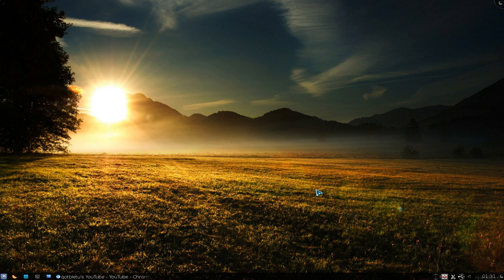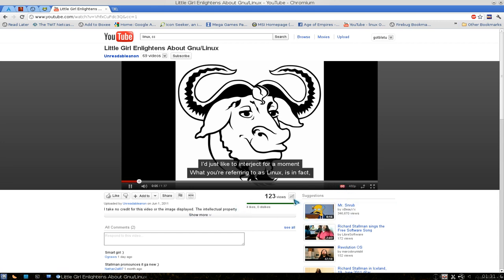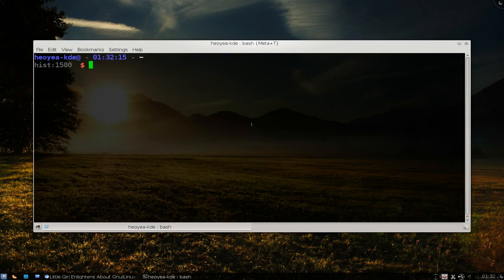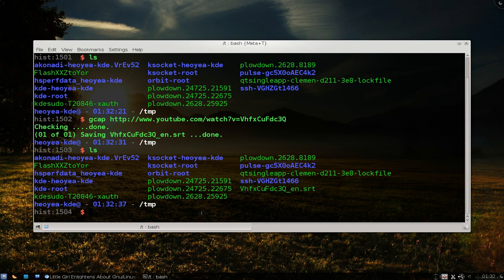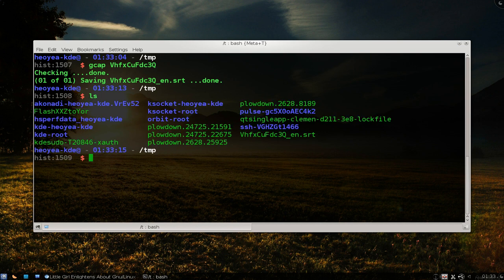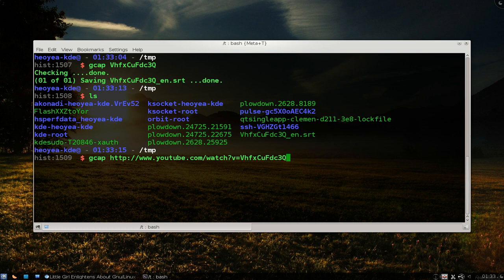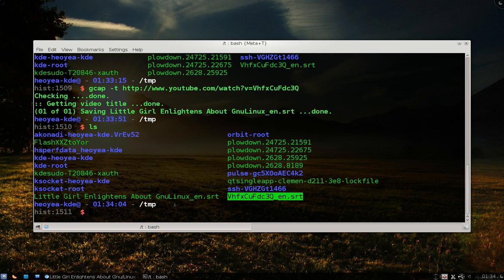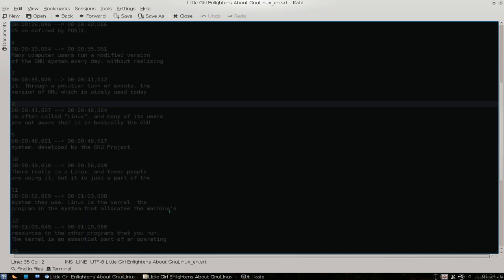Gcap - Download Youtube Closed Captions - Kubuntu 10.10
gcap is a command line tool for downloading Youtube closed captions. The downloaded closed captions are saved in Subrip (srt) file format.